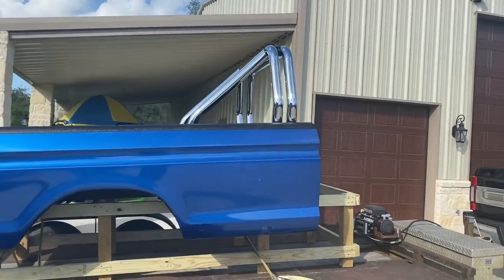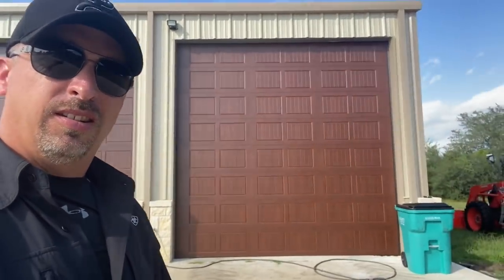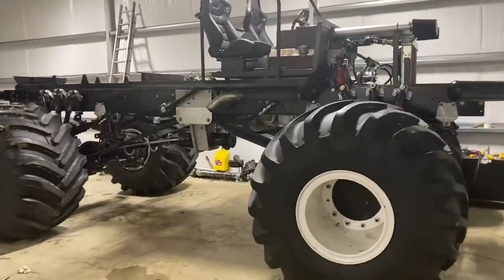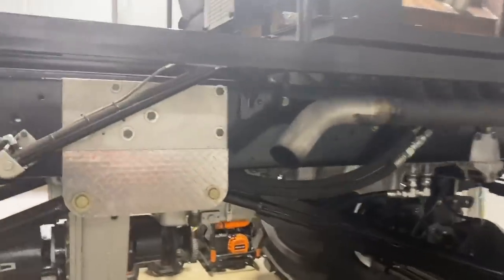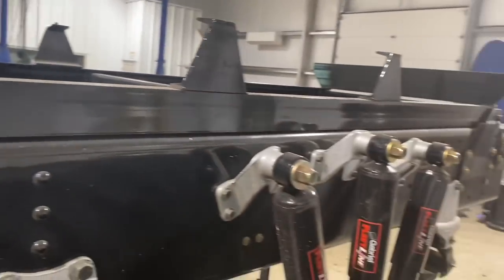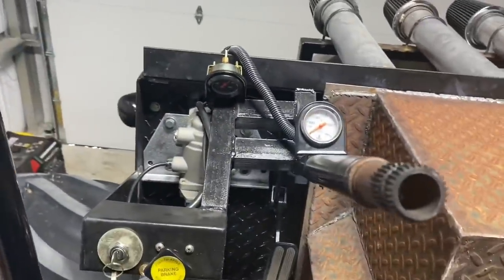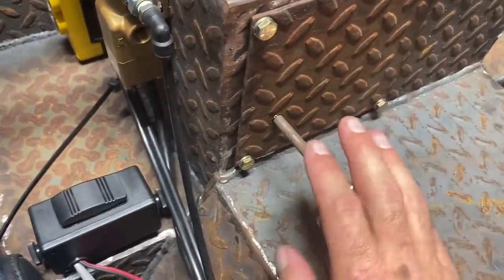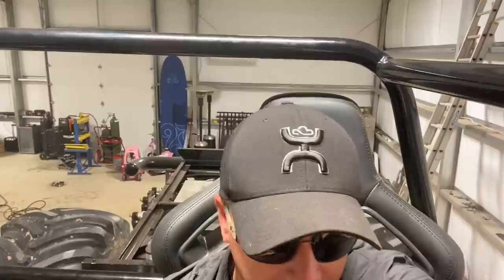Texas Toy update July 2020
Update on the truck